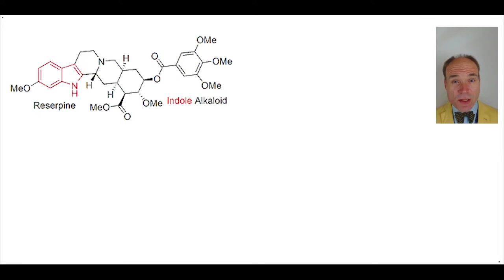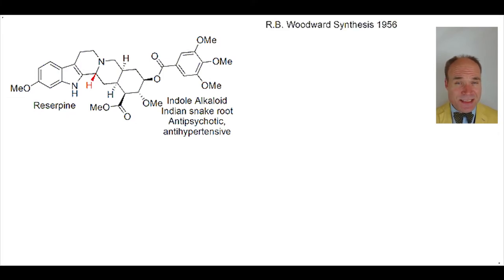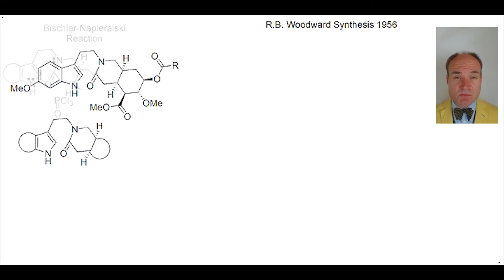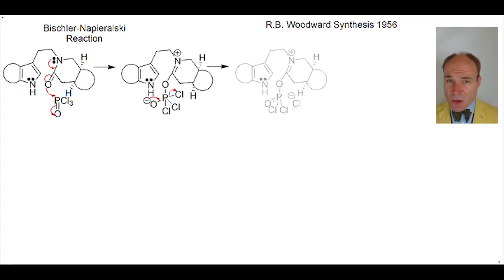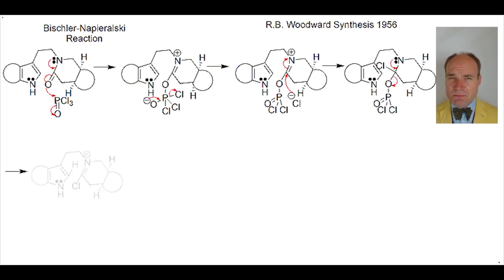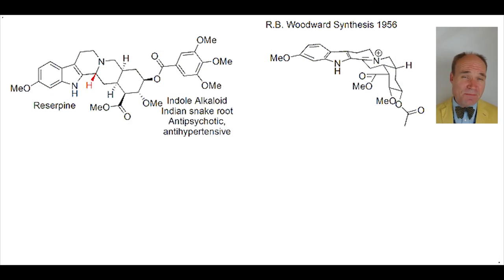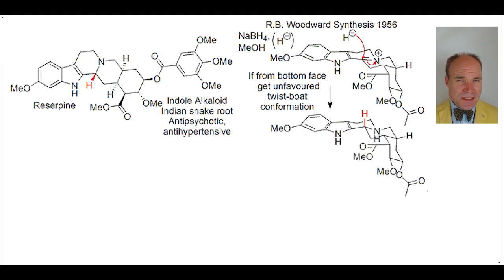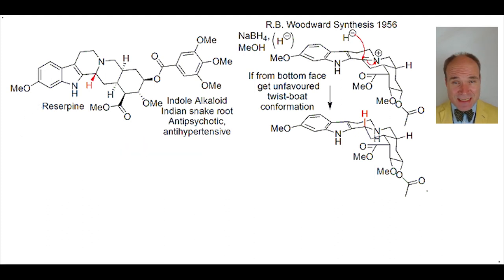Conformation: Woodward's Synthesis of Reserpine